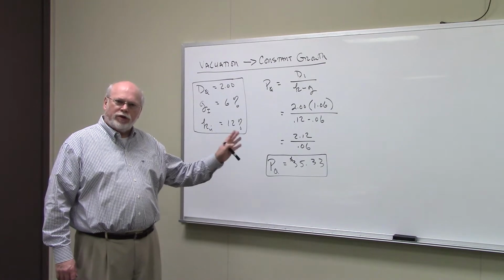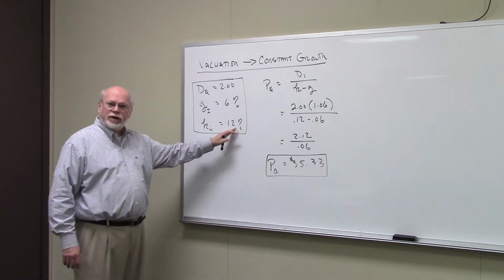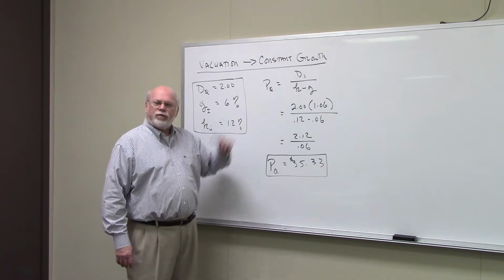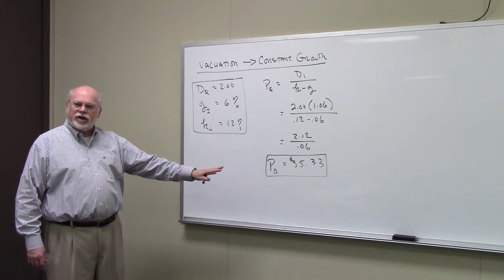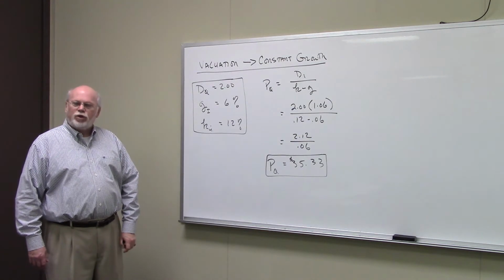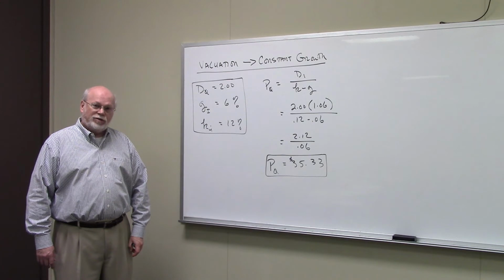Common Stock Valuation Constant Growth